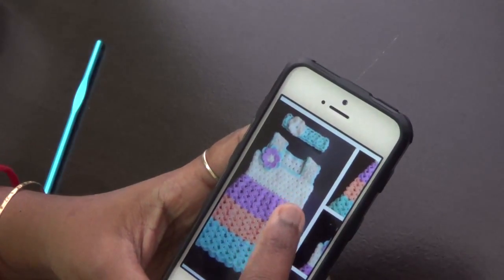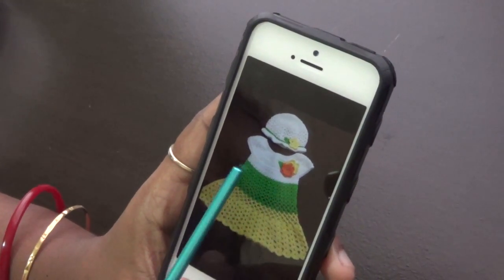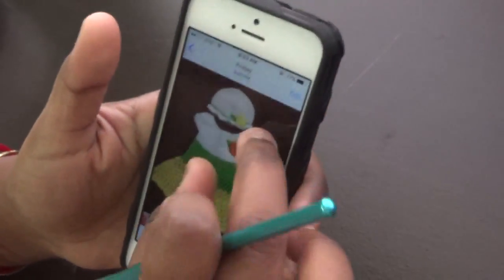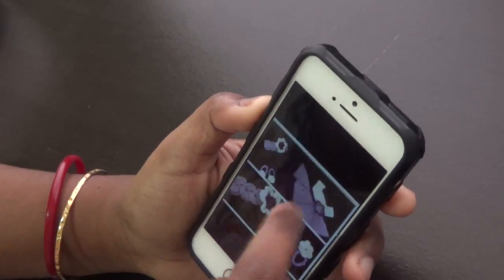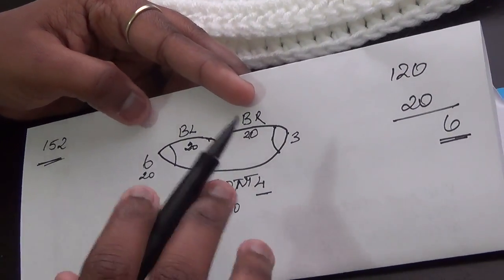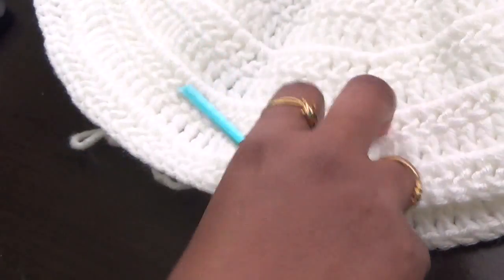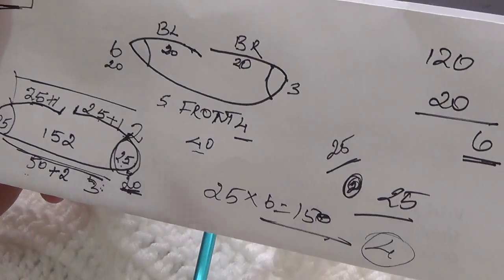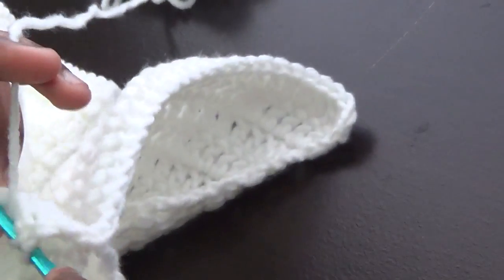Baby dress - standard bodice 2 - easy, handmade, diy - crochet tutorial - English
This tutorial is to explain a standard bodice crochet for any baby dresses where you can mix and match the skirt pattern of your own choice.